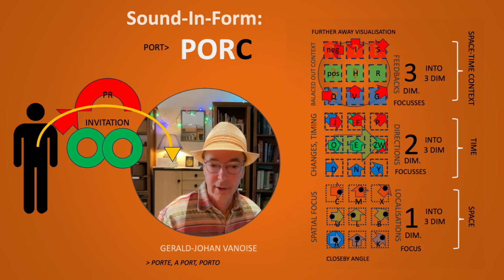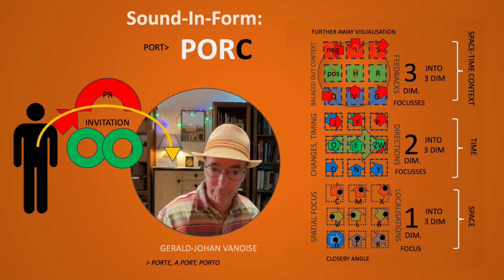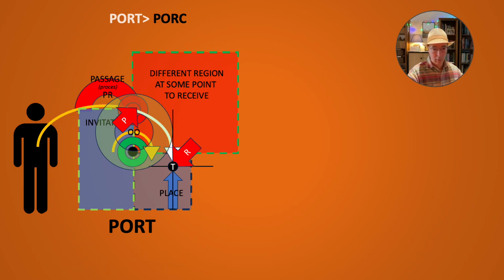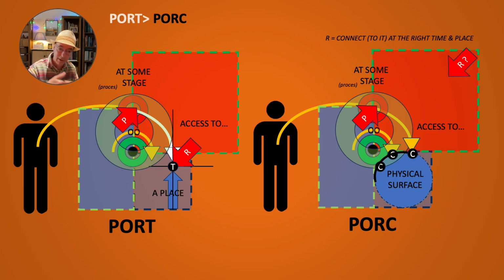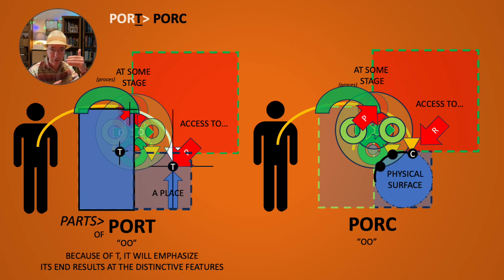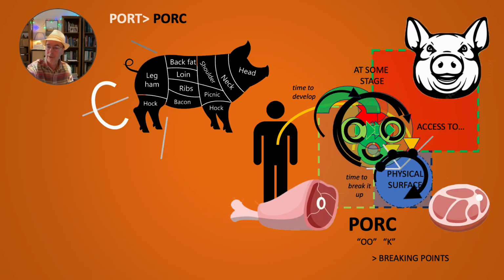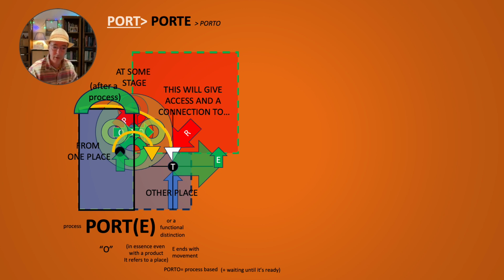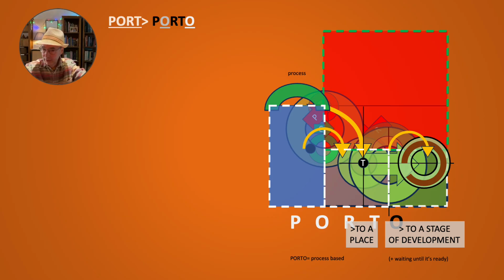Sound-in-Form, from PORT to PORC: meaningful directions shown in form and content of its letters.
Sound in Form meanings: ho can one letter difference make a different meaning when comparing PORT to PORC ? I will also explain PORTE (door) and PORTO.